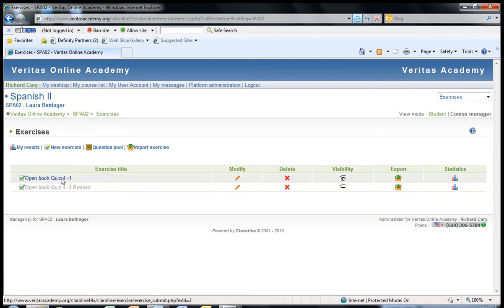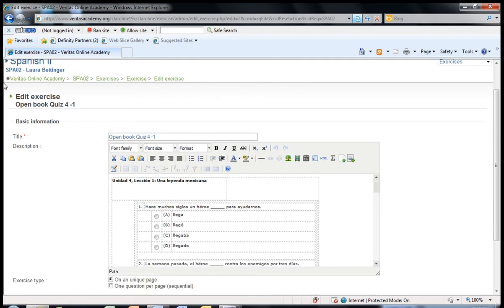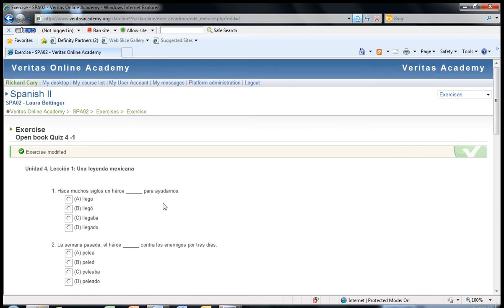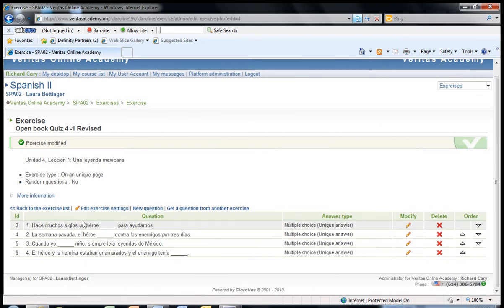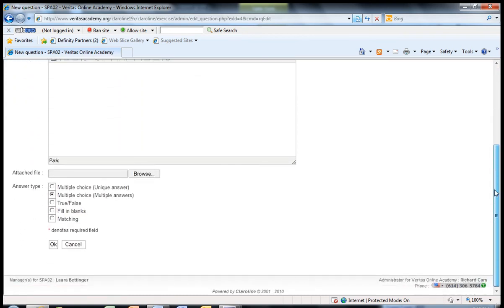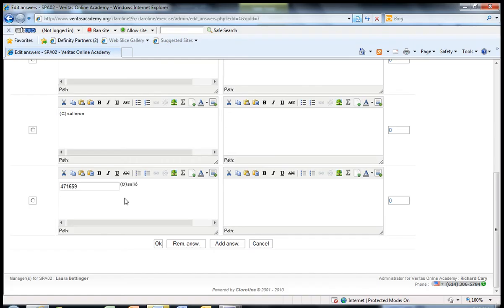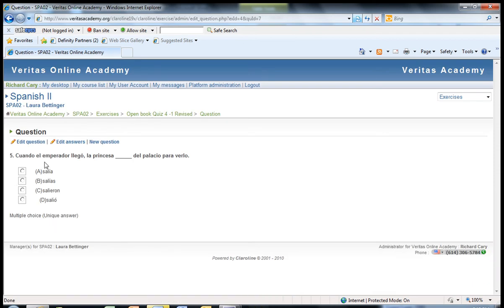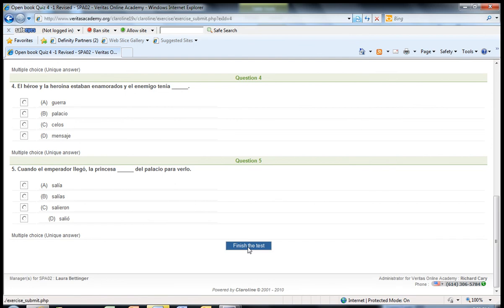Mrs. Bettinger Exercises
Some feedback on how to set up a quiz on the Veritas Online Academy.